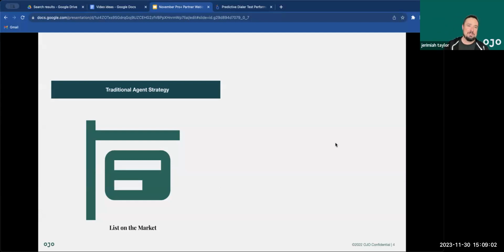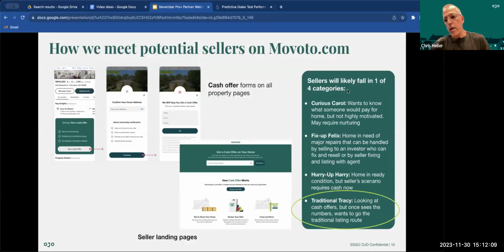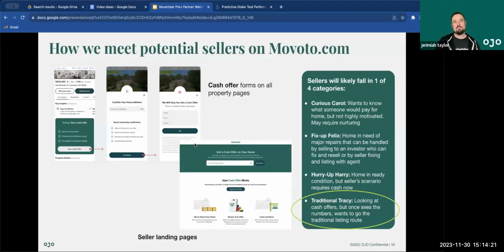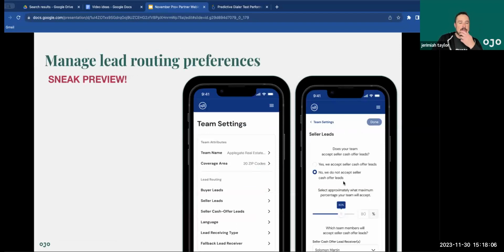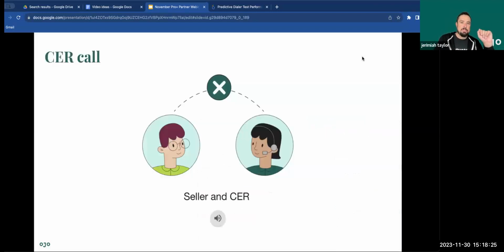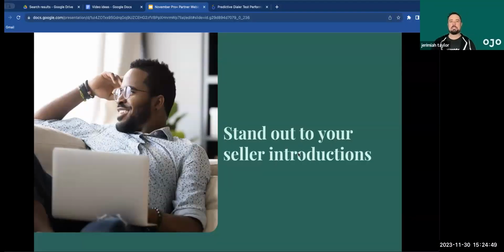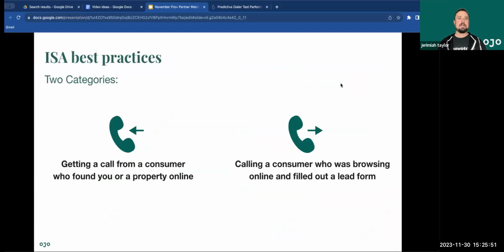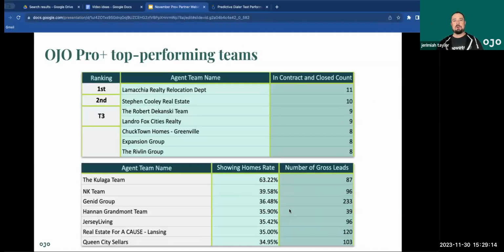November: Pro+ Partner Webinar